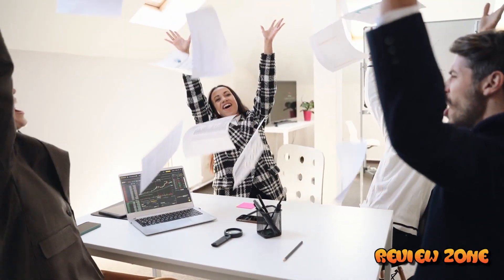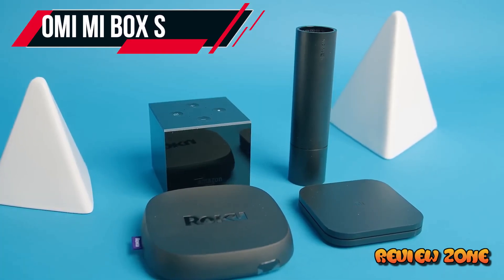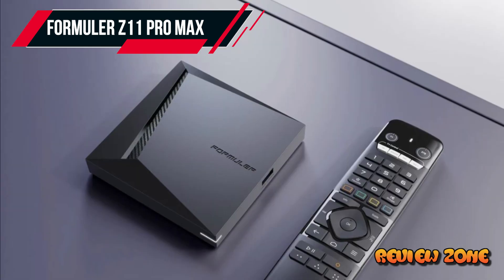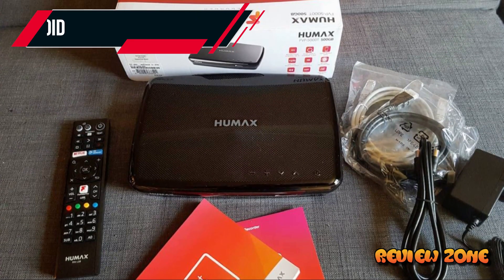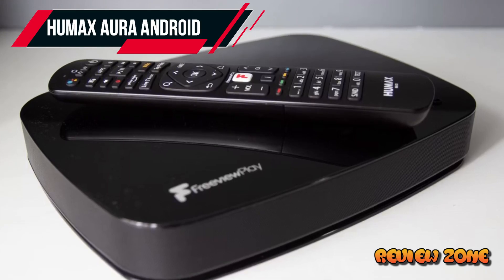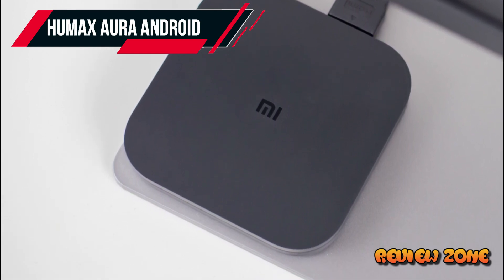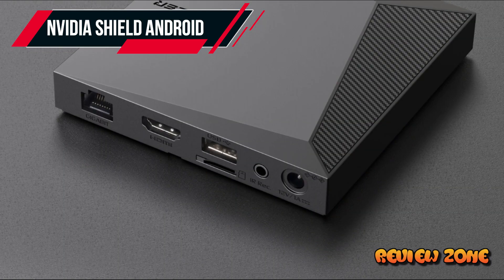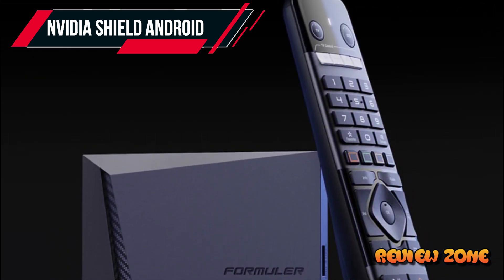Top 5 BEST Android TV Box of 2023